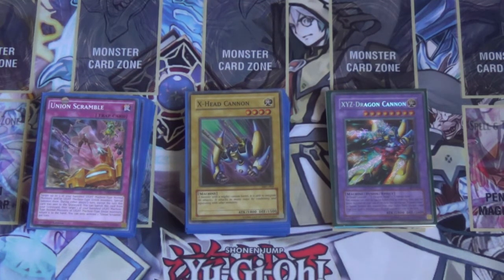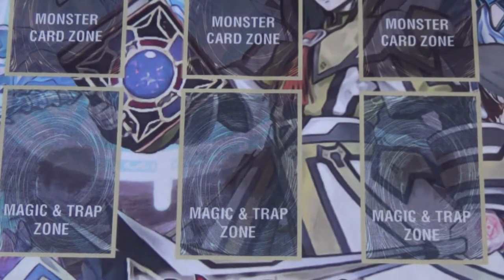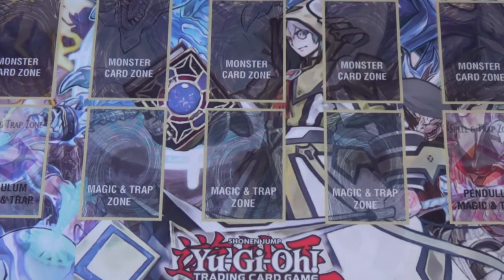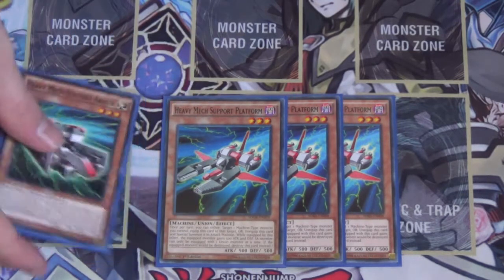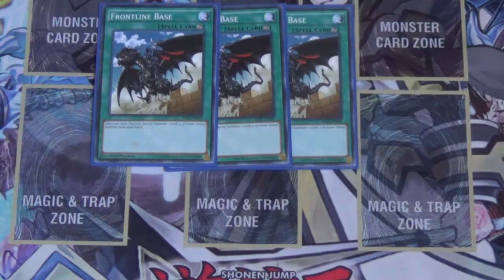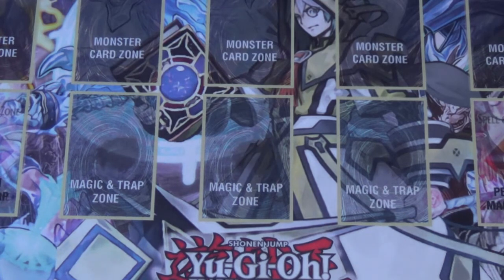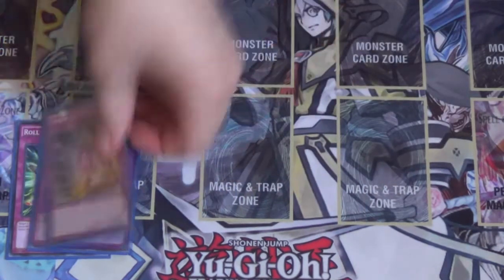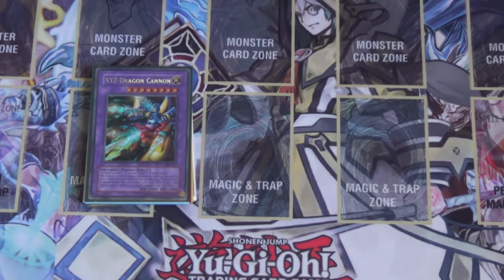XYZ-Dragon Cannon Deck Profile! *MARCH 2018*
I don't wanna do a description. Don't Read This. like my videos. Bye.